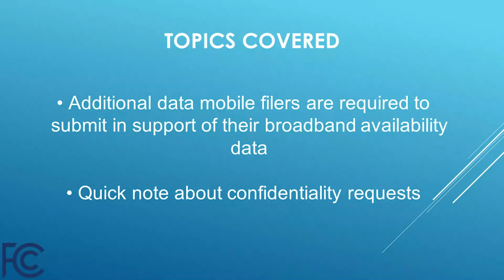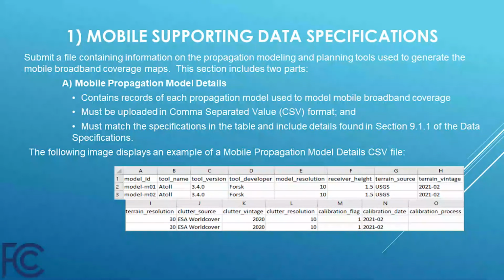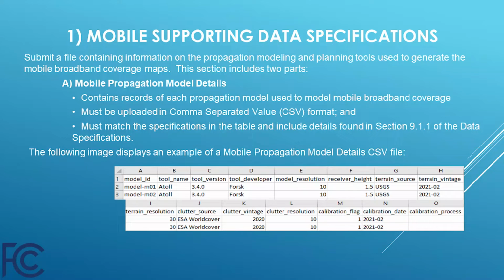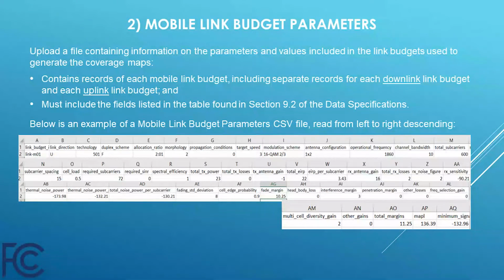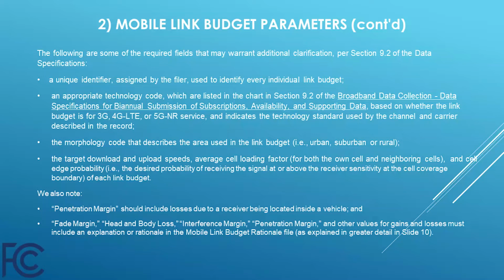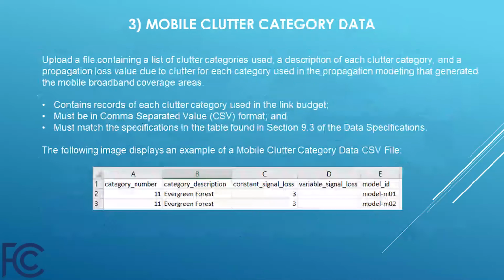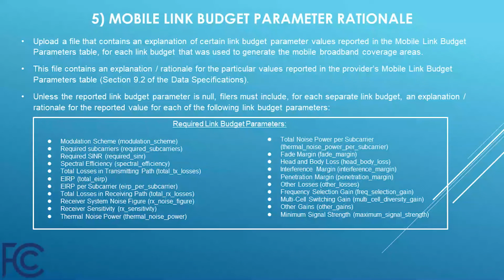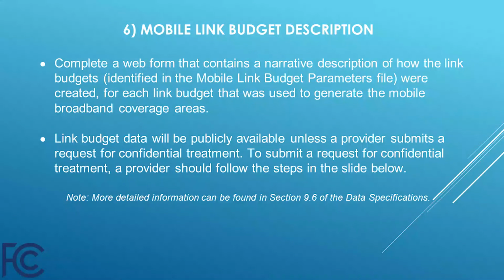BDC Mobile Availability Data Filing: Supporting Data Requirements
A video tutorial to assist mobile service providers with submitting required supporting data on mobile broadband availability for the FCC’s Broadband Data Collection.